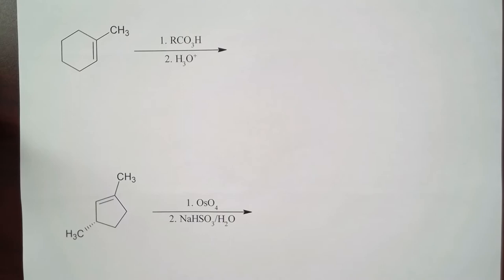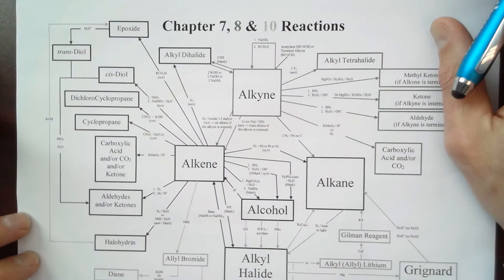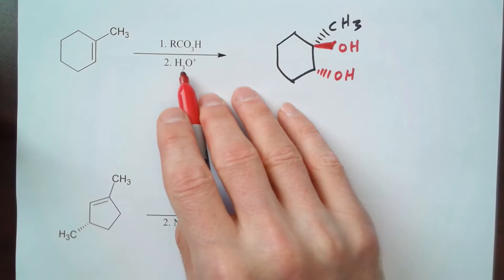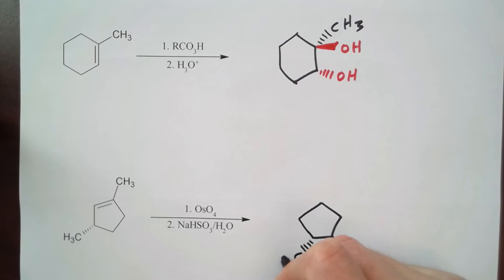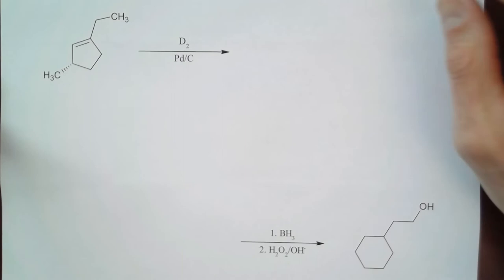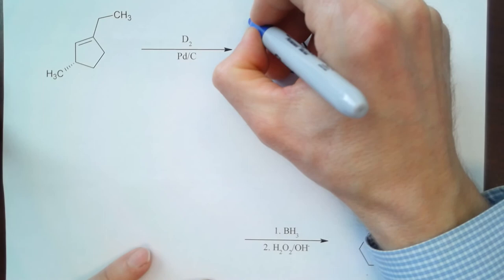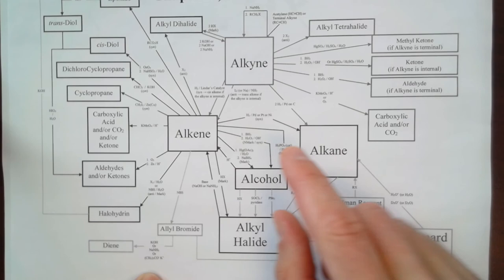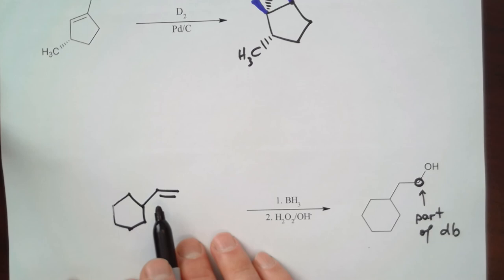Chapter 7 Examples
4 examples of alkene reactions